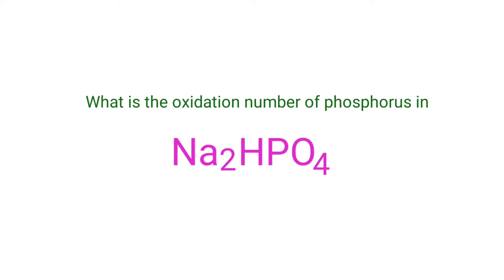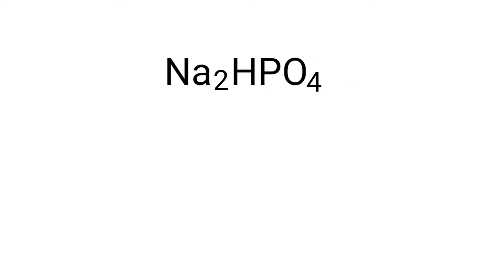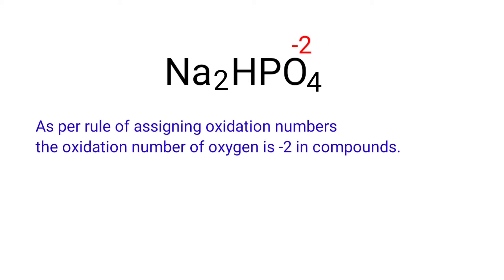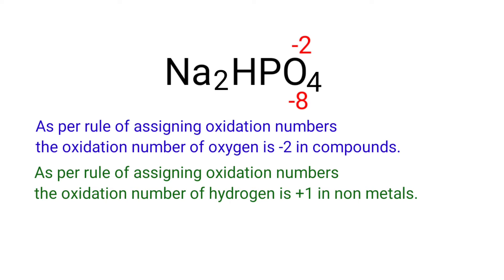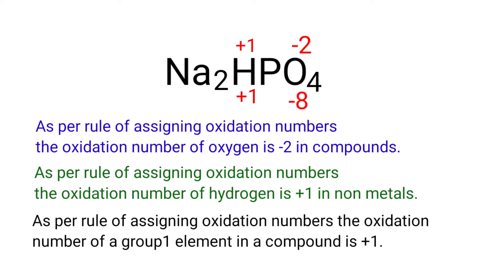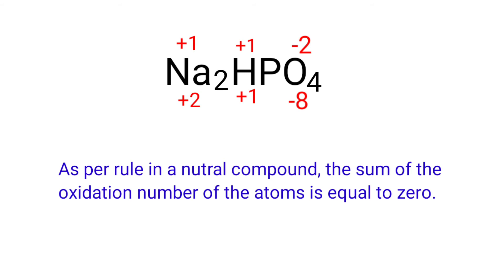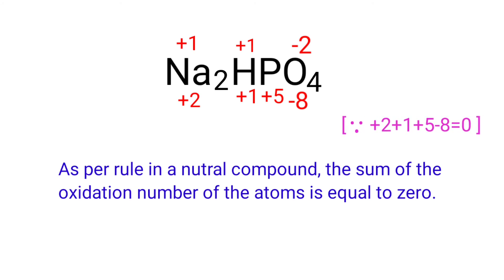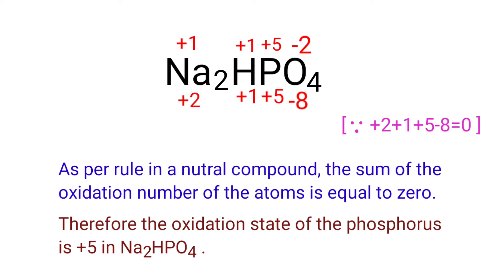Na2HPO4 oxidation number @mydocumentary838. The oxidation number of each element in na2hpo4.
Disodium phosphate oxidation state @mydocumentary838.
find the oxidation number for disodium phosphate.
what is the oxidation state of each element in na2hpo4?
The oxidation state of phosphorus in NaHPO4.
NaHPO4 oxidation number.
nahpo4 oxidation state.